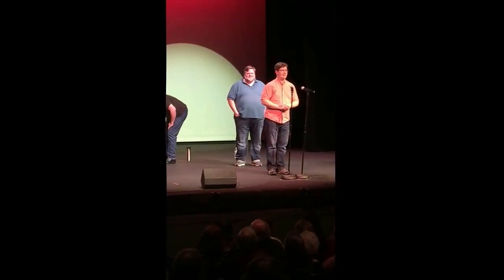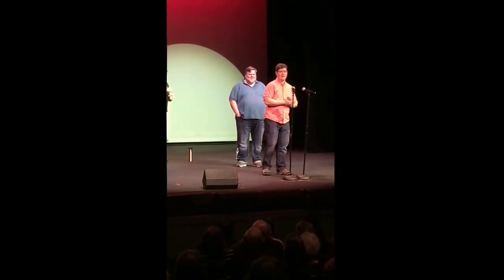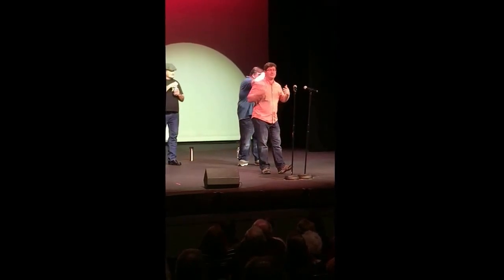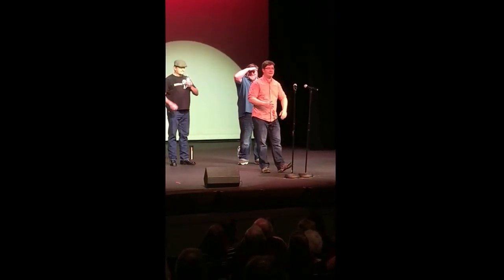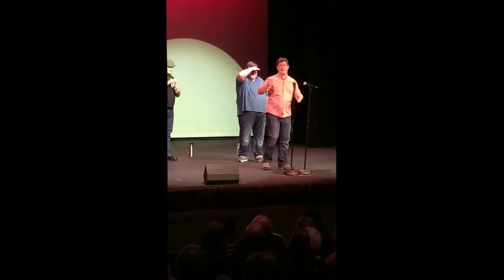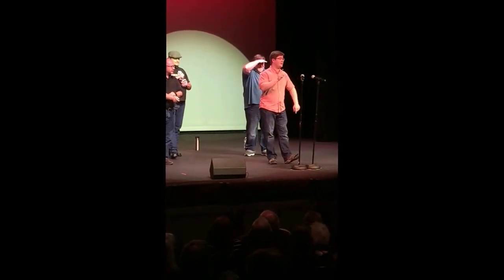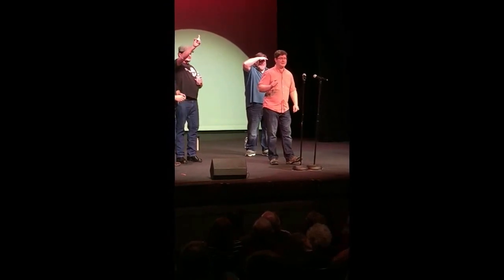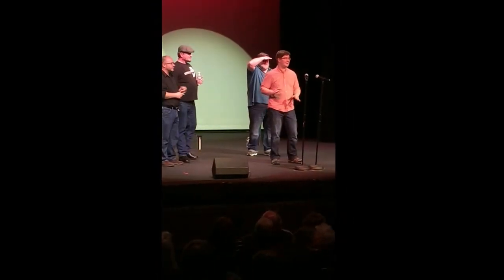Stumptown Sound Kevin Teaches A Tag Corvallis opener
Stumptown Sound pulls a member of the audience up on stage and teaches him the "Cry" tag.